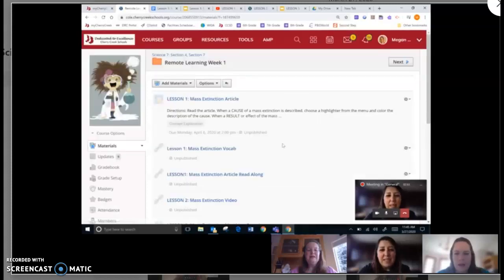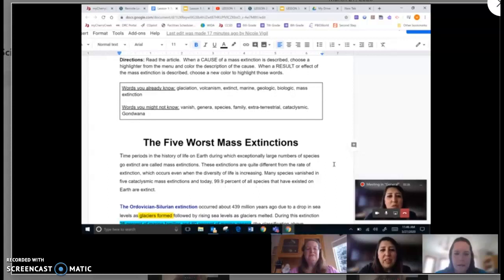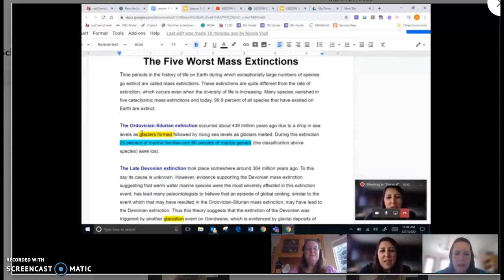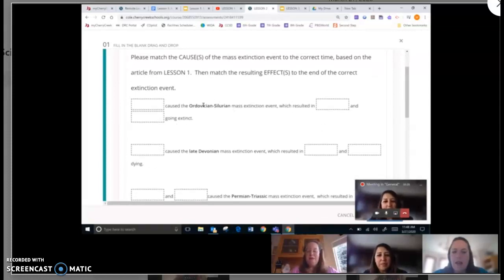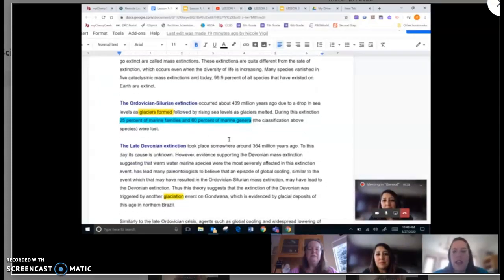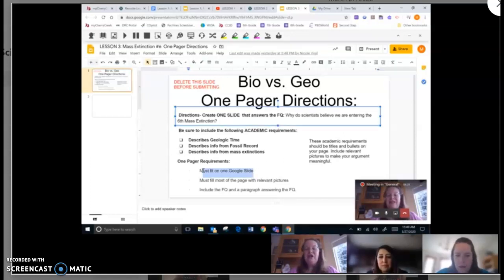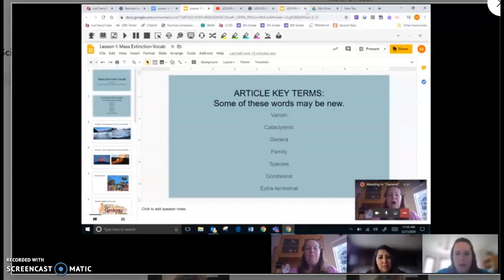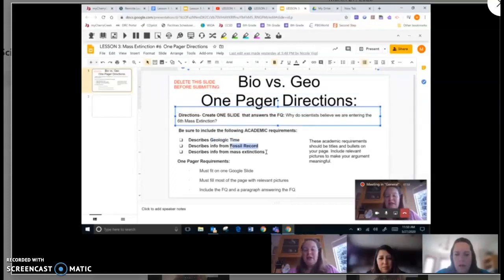Week 1 Intro Video